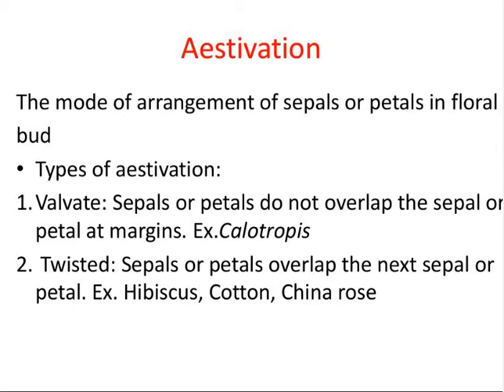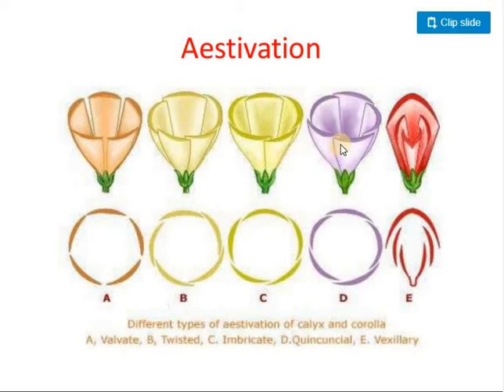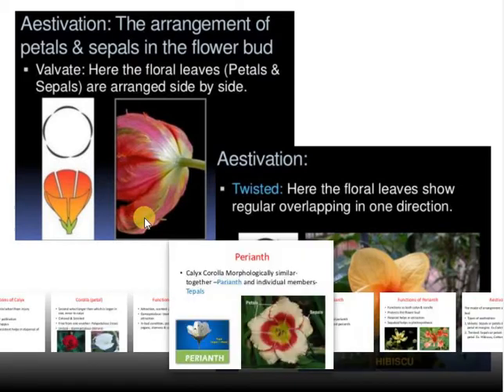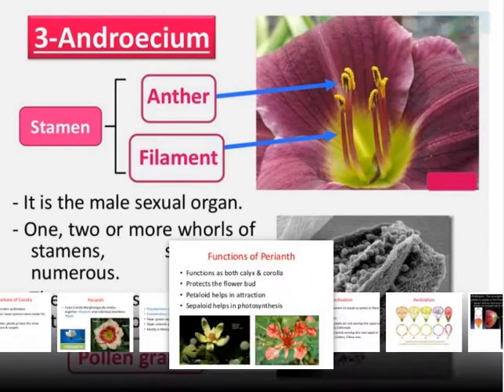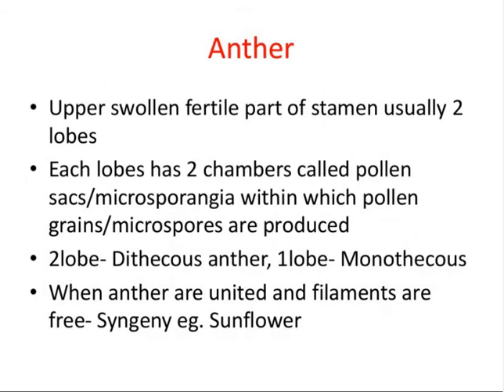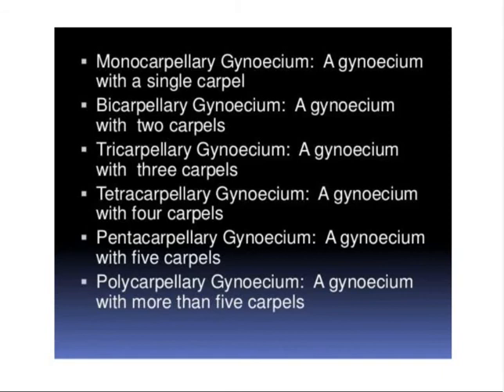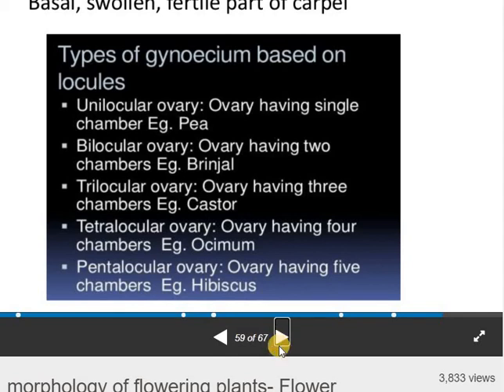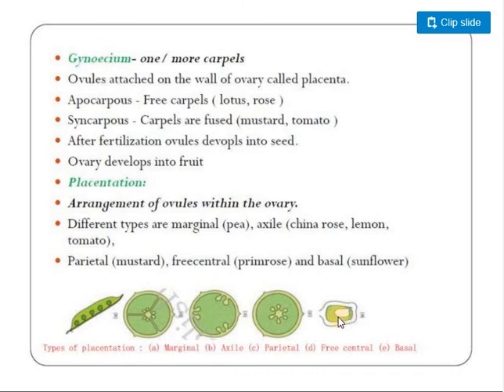class recording floral morphology part 3 25 9 2020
Recorded during live class

Dr Boby
Assistant Professor
TKMCAS, Kollam
tkmcas.ac.in